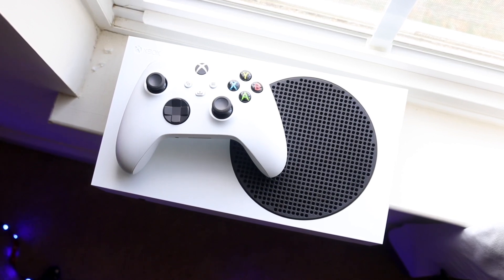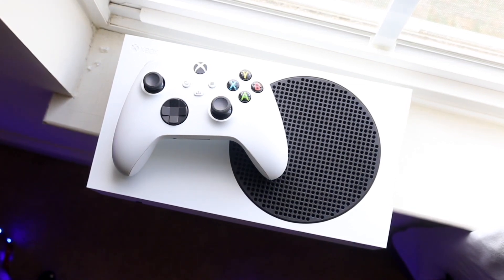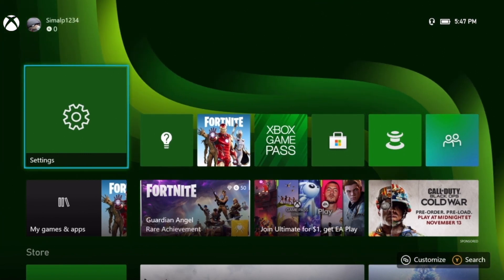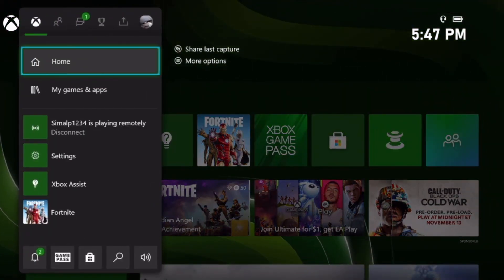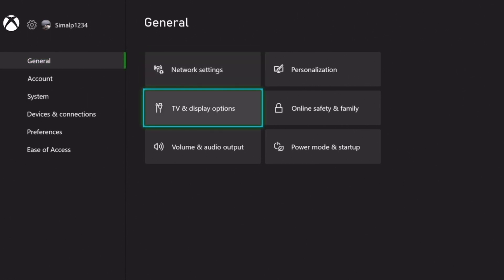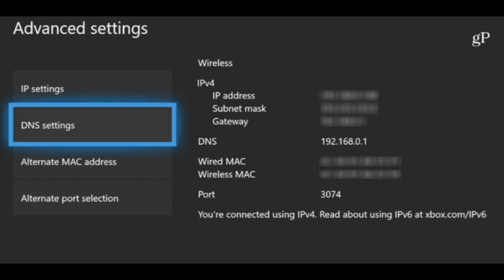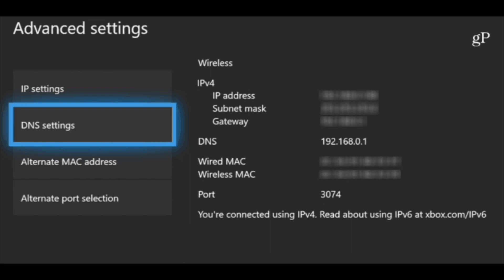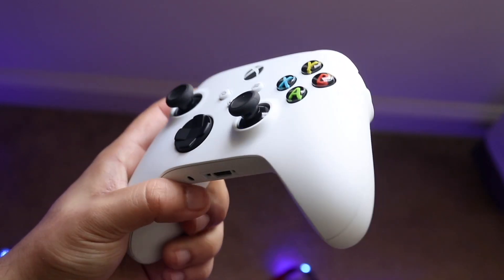How To Find Xbox Series X / S IP Address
Here is exactly How To Find Xbox Series X / S IP Address